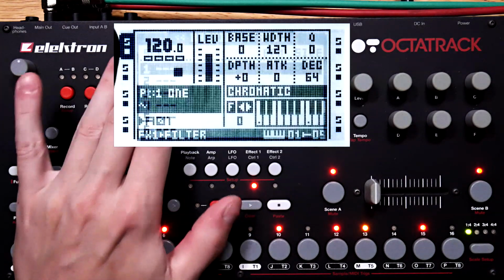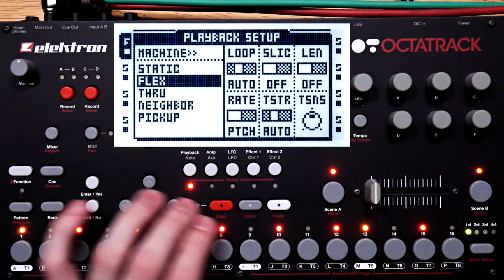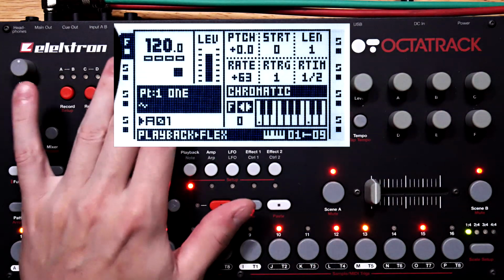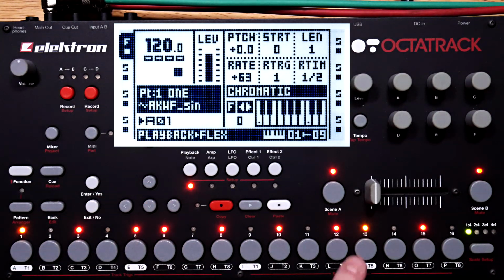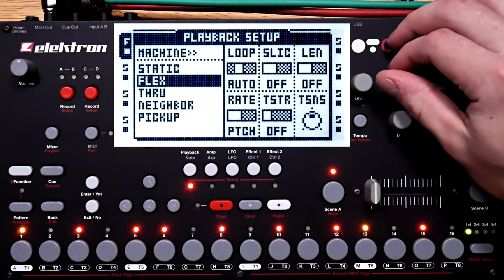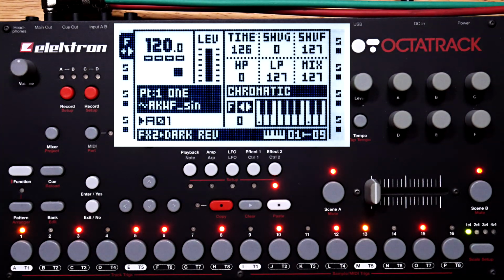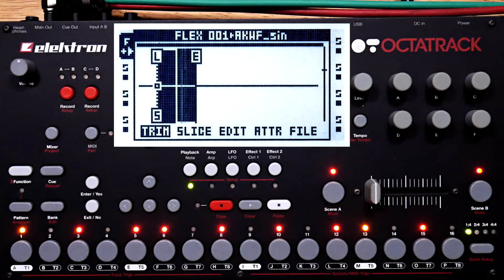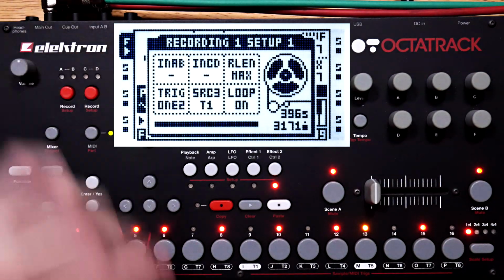Octatrack Gremlins: Mr. Bill + woulg's Reverb Tail Artifacts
Some time after watching Mr. Bill's BPM masterclass, I decided to try the idea he got from woulg to listen to the glitches and artifacts hiding inside the nearly inaudible tail of a reverb or other time-based FX. Using this technique with the Octatrack provides valuable insights into the distinct nature of each of the reverbs as well as surprisingly usable raw audio material.

0:00 dark reverb artifacts 1
0:35 abstract
1:00 memory settings, system personalize menu
1:30 sine wave impulse setup
2:07 FX slots (none, dark reverb)
2:42 re-sampling setup
3:37 normalize reverb tail
4:39 dark reverb artifacts 2
5:05 dark reverb to full MONO
5:25 dark reverb artifacts 3
5:47 scrubbing through artifacts
6:15 spring reverb
6:44 spring reverb artifacts (+scrubbing)
7:27 plate reverb (MONO)
7:45 plate reverb artifacts
8:07 second normalization of plate artifacts
8:28 scrubbing plate artifacts
8:49 doing something with this junk
9:23 filter
10:29 spatializer (mid-side)
10:57 neighbor chorus
11:22 dark reverb
11:53 swap reverb for delay
12:14 release modulation
12:30 filter modulation
13:02 2nd neighbor compressor
13:37 2nd neighbor reverb
14:15 re-visiting filter, live-record P-locks
15:32 3rd neighbor EQ
15:53 3rd neighbor compressor
16:33 dark reverb filtering and shelving
17:23 dark reverb filter cross
18:15 compressed reverb
18:54 closing remarks